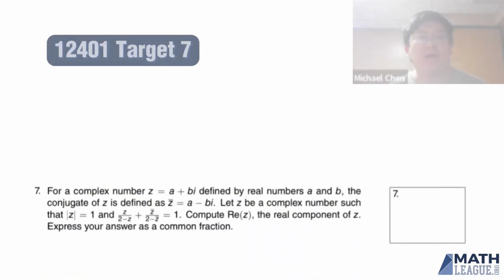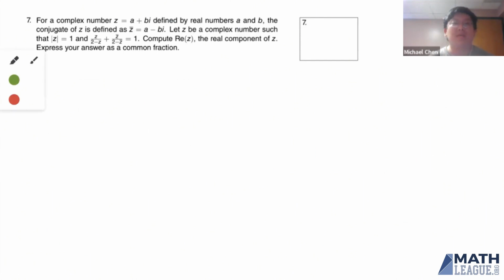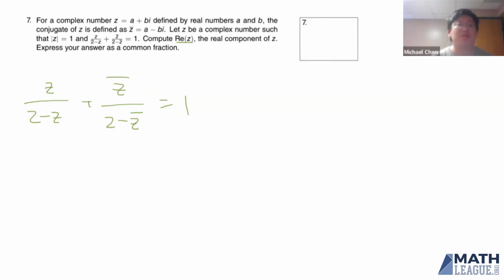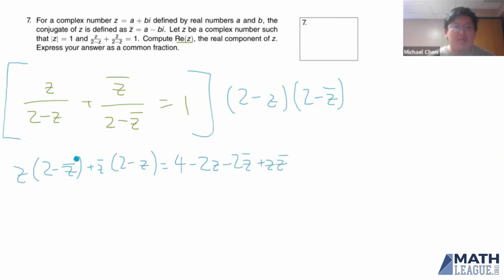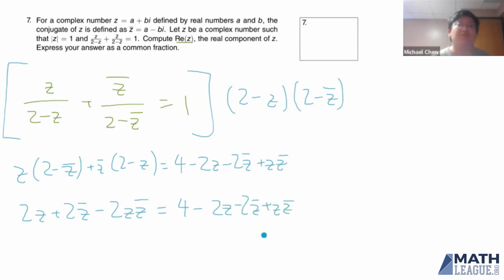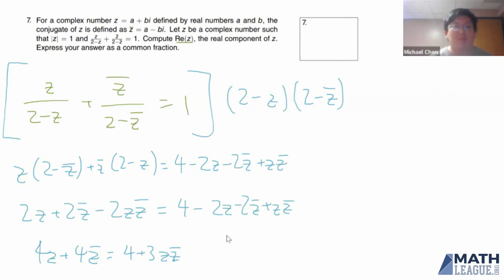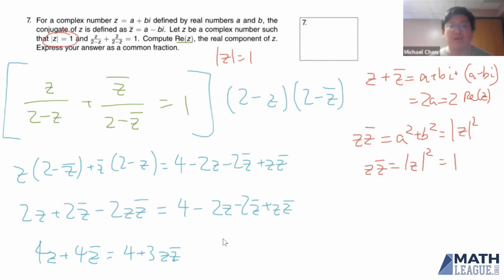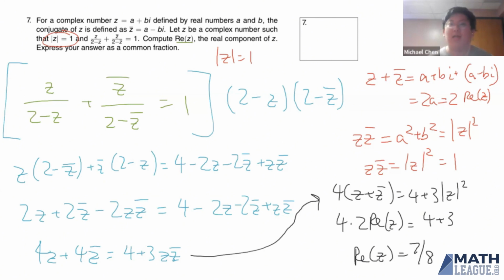Conjugate Component Calculations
in 12401 Target 7, Michael solves a complex number equation involving conjugates.